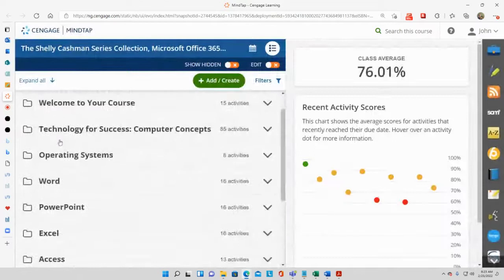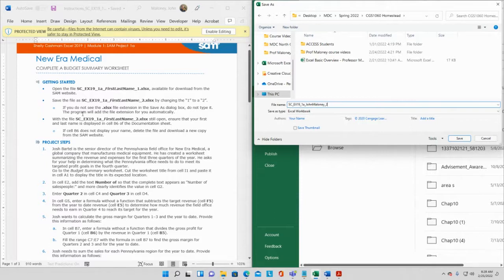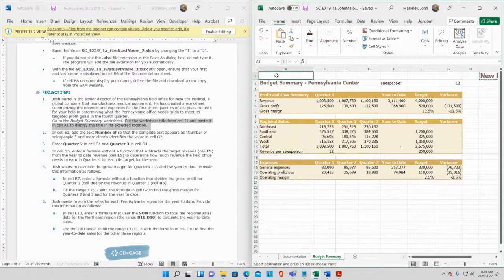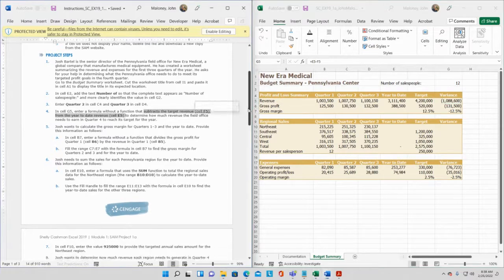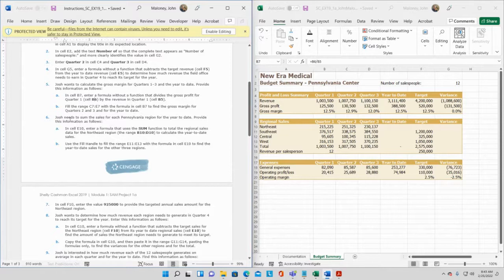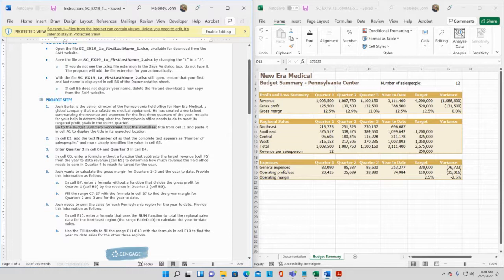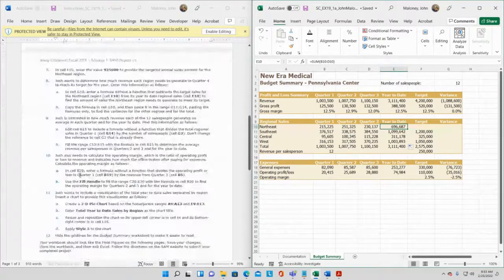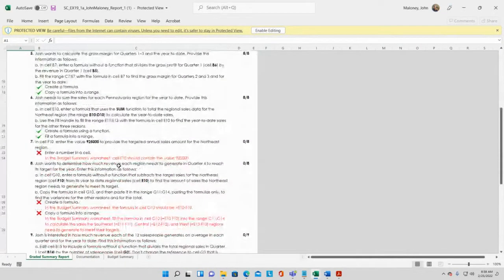MS Excel Module 1 Project Demo Video Recorded Feb 25 2022 37 minutes, Professor Maloney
This 38-minute video recording demonstrates how to start the Module 1 Excel Project, including downloading the required files, working on part of the project and uploading the project to MindTap for grading. Professor Maloney